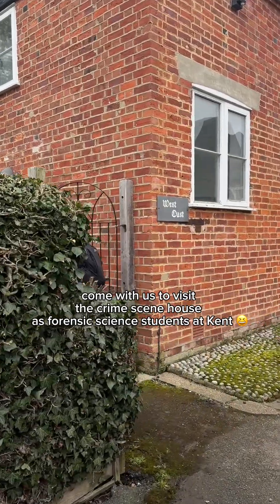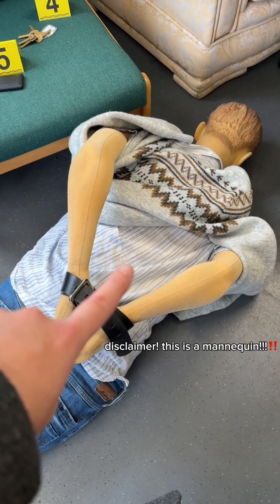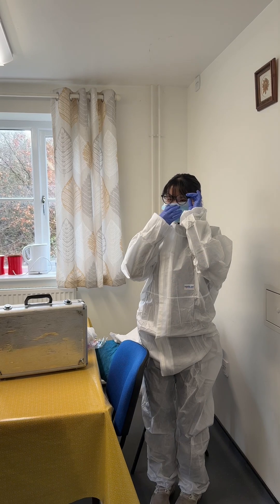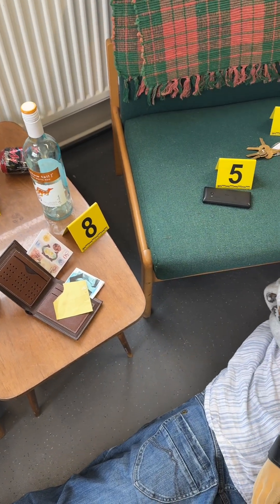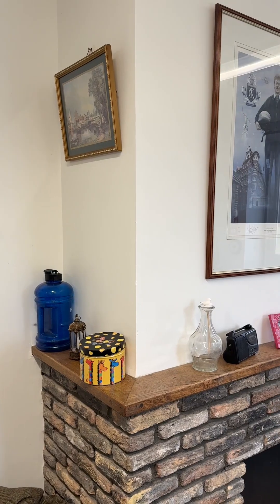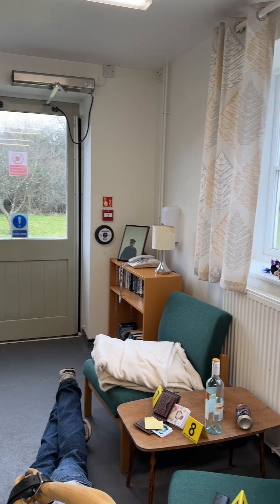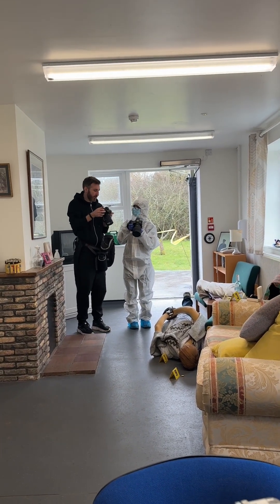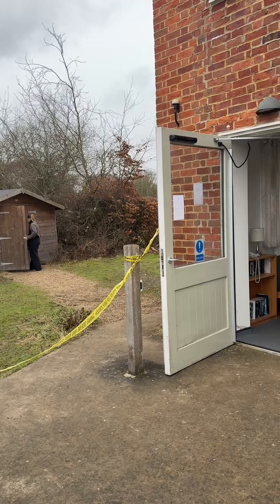Inside our crime scene house at the University of Kent 🔍🧬 | Forensic Science in Action!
Ever wondered how real forensic investigators crack the case? Step inside the University of Kent’s Crime Scene House. Our  cutting-edge training facility where students solve simulated crimes using real-world techniques! 🕵️‍♀️